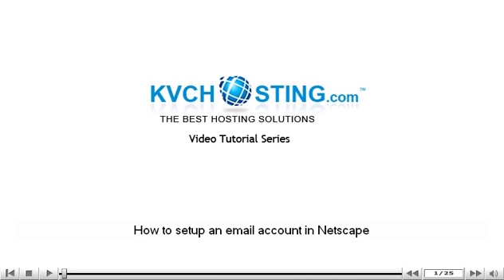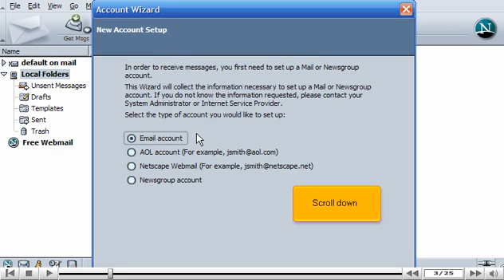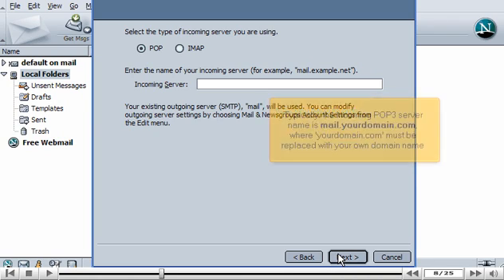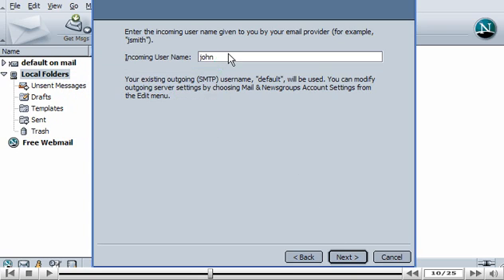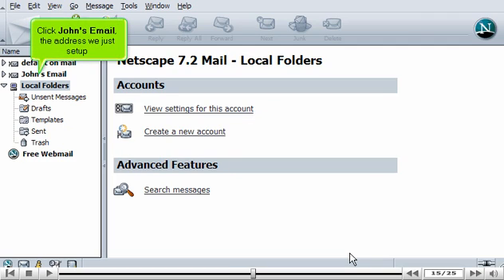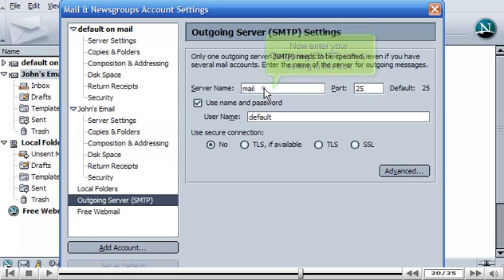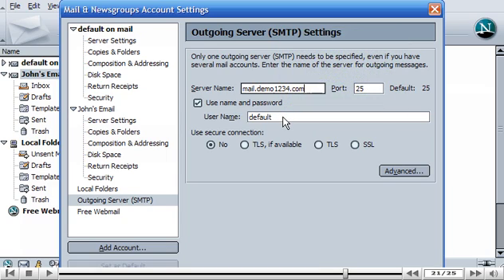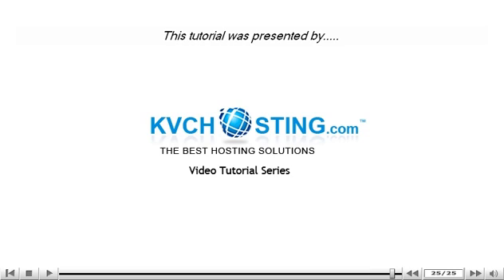How to configure an email account in Netscape - Configuring Email Tutorials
How to configure an email account in Netscape
Create your new email account in your web hosting account, typically from cPanel. Click on the tab 'Create a new account' and you will see a New Account Setup wizard.
• Choose email option and scroll down to click on 'Next' button.
• This section will require the Incoming (POP3) server name, which would be provided in your welcome mail, Click next button.
• Enter the user name as provided to you by your hosting provider. Click on next button.
• Enter an account name or simply a name in the box and press next.
• Click Finish button.
You can edit your email properties by clicking on 'View settings for this account', which will be inside the Accounts area. Enter the reply address. Ensure the box is checked for SMTP Authentication, when sending emails. This ensures that only you can send emails from your account. Most SMTP servers use the same username and password, as given by incoming POP3 servers. Click ok to save settings. Email settings are saved into your account.